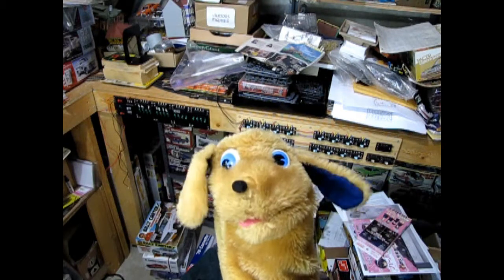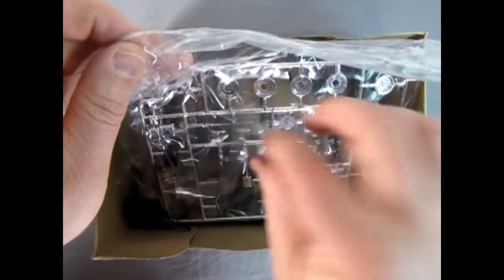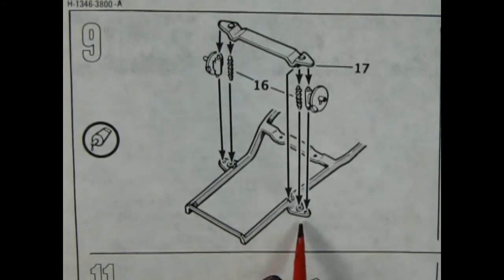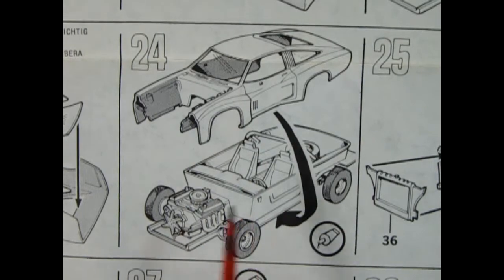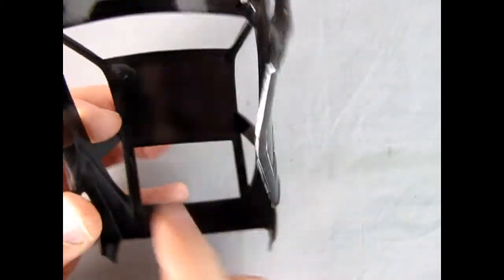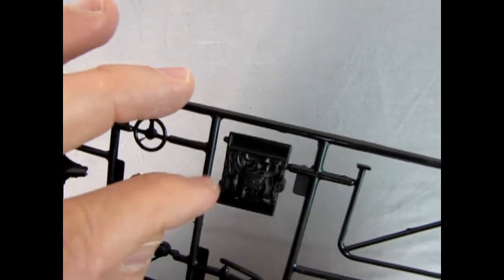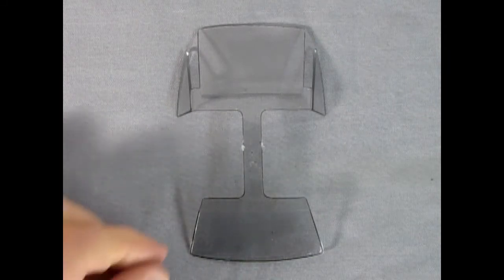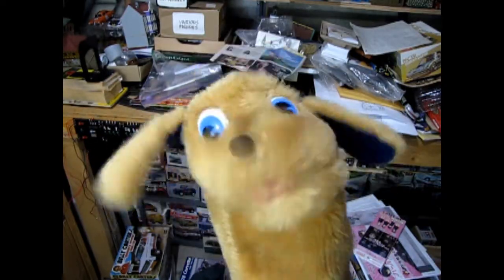Model Car Garage - The Revell 1978 Chevrolet Monza Super Spyder - A Model Car Kit Unboxing Video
Along comes the Super Spyder, the Chevy Monza that's super stylized along the popular lines of the International Motor Sports Association (IMSA) race cars. Check the body : Spyder-Sporty!

Inside you'll be lured by the custom racing bucket seats and instrument panel.

Super Spyder's customized 454 cu. in. V-8 engine leaves the others in the cobwebs of the freeway. Now you too can put together the raciest  Spyder of them all.  - Revell box top 1978.

Today on the Monster Hobbies Model Car Garage, we will be looking at The 1978 Chevrolet Monza Super Spyder By Revell. This is a model car unboxing video that we hope you will enjoy!

The Revell 1978 Chevrolet Monza Super Spyder model kit is a moderately simple model and is excellent for young builders or more experienced builders looking for something different to add to their collection which can be built over a weekend.

The Super Spyder is built on a basic 1978 Chevrolet Monza. It has been customized based on an International Motor Sports Association (IMSA) racing design and includes a custom rear body panel, custom racing interior, optional rear spoiler, Super Spyder decal, Motorola CB Radio, fire extinguisher, pop-in one-piece windshield, Chevy 454 cu. in. V-8 engine with chrome custom parts, optional window louvers for rear quarter windows & back light, IMSA - style Monza body with quarter-panel fairing & front air dam, custom racing mirrors, opening hood with scoop, roll bar and BF Goodrich Radial T/A 50 Tires with Appliance Turbo-Vec wheels and optional Centerline Wheels.

The 1978 Chevrolet Monza Super Spyder model kit is a simple build with simple features.

Right away the builder is assembling the 9 piece Chevrolet 454 c. i. engine block which consists of 9 pieces - Left and right engine block/transmission pieces, cylinder heads/intake manifold/carburetor, air cleaner, chrome valve covers, exhaust manifolds, fan belt/alternator/pulleys and chrome clutch fan.

The chassis and suspension components consists of very few parts including a full frame, rear differential/leaf springs/brake backing plate, differential top, shocks, king pin with disk brakes, springs, lower A-Arms with brace, and a chassis pan. you also get a pair of chrome exhaust pipes with mufflers.

Wheels consist of 2-piece tires, your choice of wheels, retaining clip and chrome wheel backs. The wheels glue onto the axles using a retaining clip which glues onto the axle ends. Make sure you scrape the seam lines on the axles or your wheels will lock into place and not rotate on the axle.

Next we build the 11-piece interior which consists of an interior tub with a spare tire mounted in the trunk area with a hole in it for your choice of wheel centers, floor and door panels molded in place. The model includes a pair of 2-piece bucket seats, a three piece roll bar, gear selector level, dashboard, and steering wheel. This assembly then drops onto the chassis pan. This is followed by installing the glass into the roof of the car.

To finish off the outside of the car, Revell provides a cool front end, window louvers, special rear bumper, hood with scoop, twin racing mirrors, side exhaust dumps, rear spoiler and some very accurate gold, white and neon Super Spyder decals.

You may ask yourself "Where can I purchase the Revell 1978 Chevrolet Monza Super Spyder model kit?".

Well, have a look at what we have to offer for model cars and trucks right